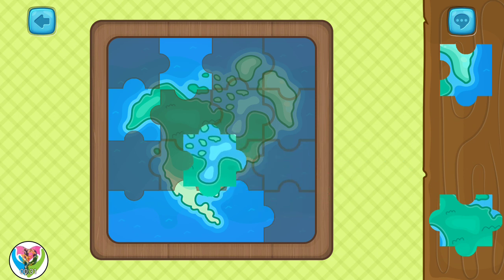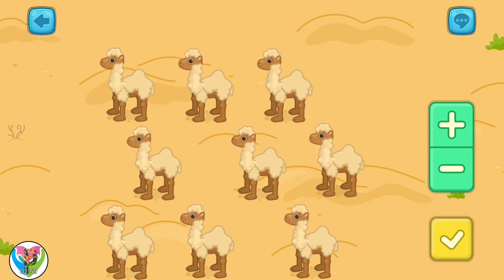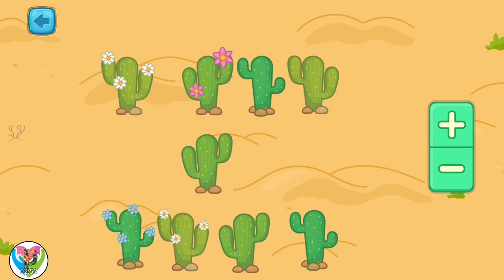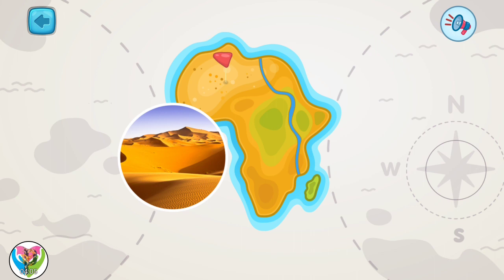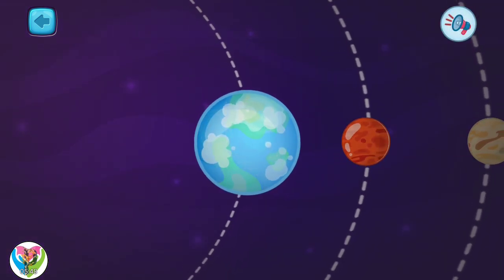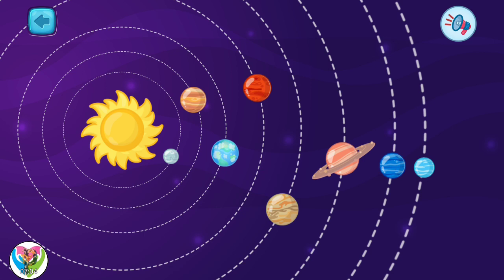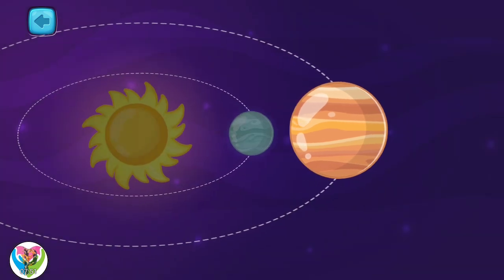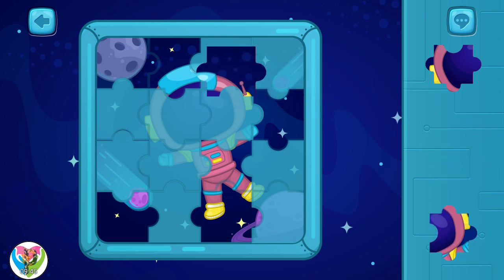Planets Earth & Space